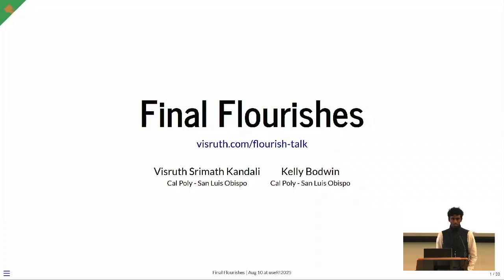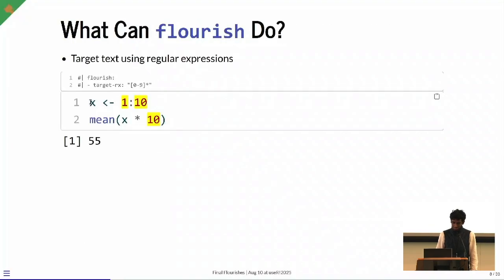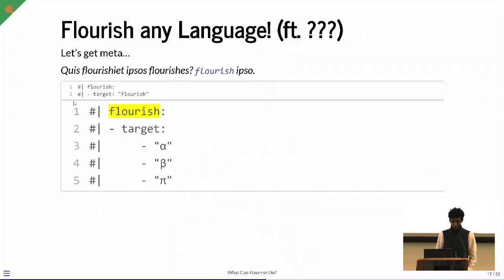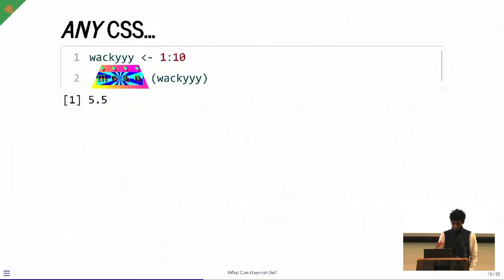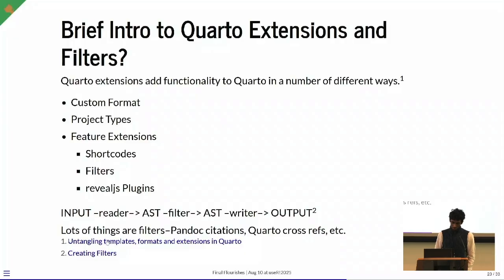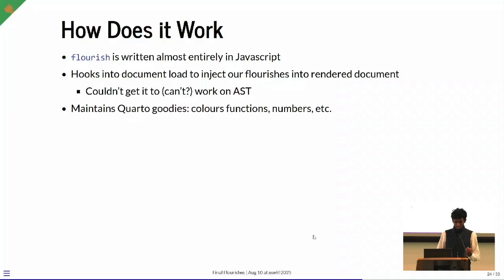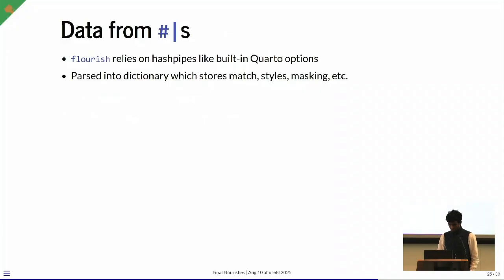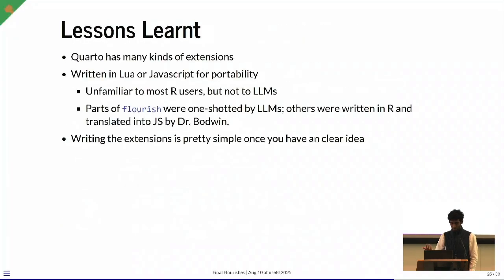Final Flourishes - Visruth Srimath Kandali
Quarto’s clean and simple API is one of its greatest strengths. This ease of use extends to creating Quarto extensions as well.

In this talk, we will document the details and process we took to create our Quarto extension, Flourish. Flourish allows users to dynamically target text in code chunks, like functions or parameters, and apply styling (e.g. highlighting) in the rendered document. If you are familiar with the R package Flair, Flourish works similarly, but is language agnostic. We will speak in depth about how Flourish dynamically injects styling into a rendered report using Javascript, and the work it took to get to this process.

This talk seeks to inform participants of our extension and its technical workings, as well as step them through our process of creating a Quarto extension, showing how simple it can be to extend Quarto’s functionality.